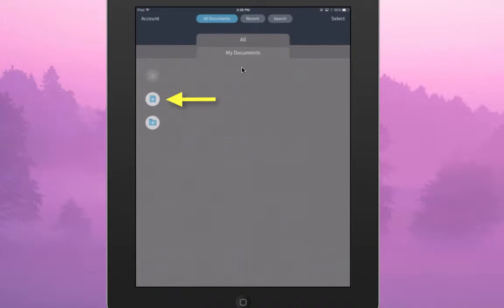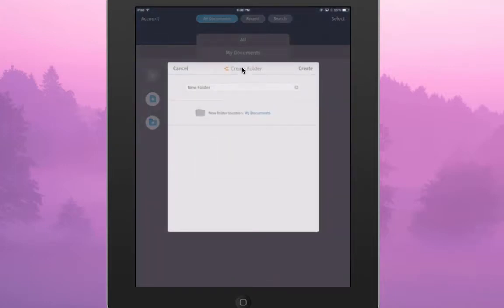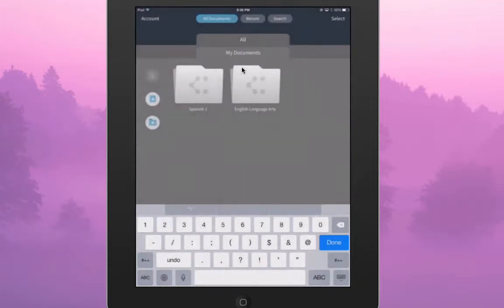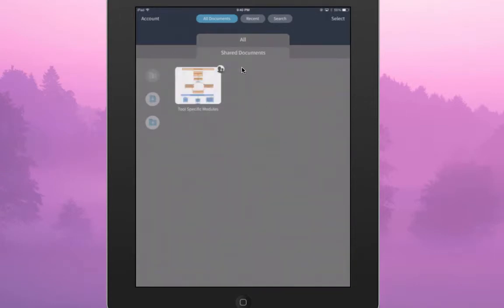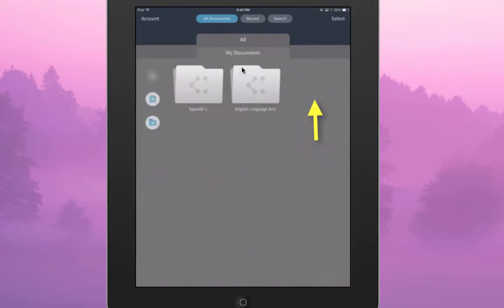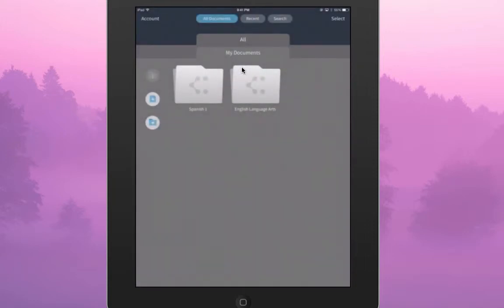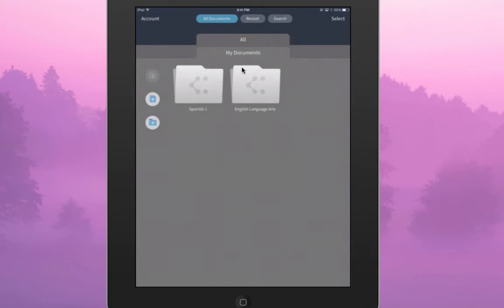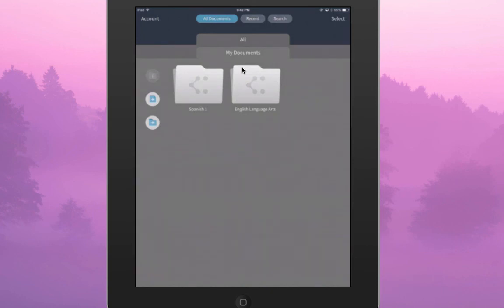Lucidchart iPad Home Screen